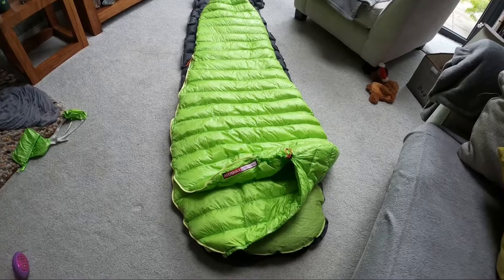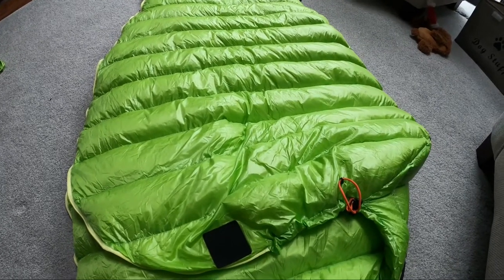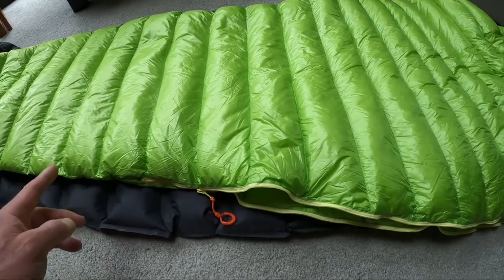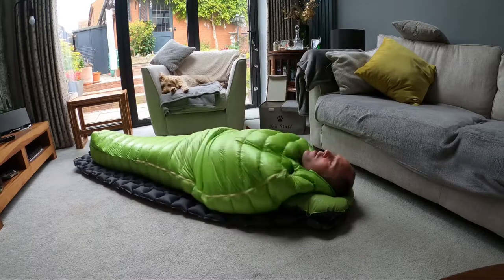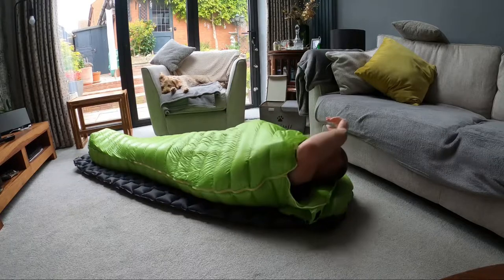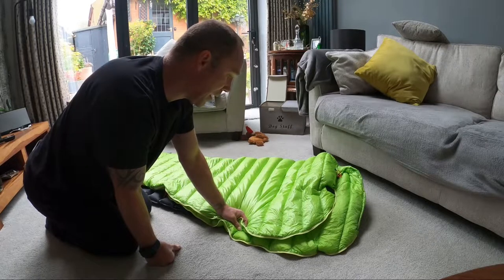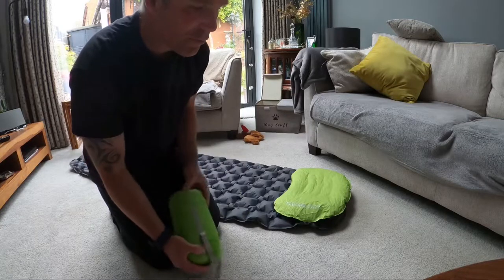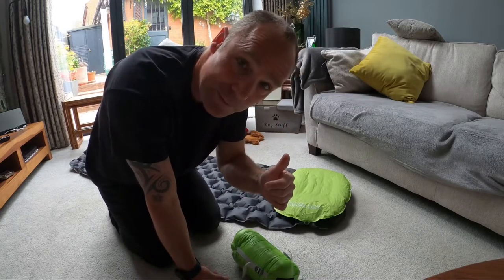Aegismax ultra light goose down sleeping bag, £80 on Amazon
Yes I saw a recommendation for this on YouTube so I wanted an ultra light ultra compact sleeping bag, I thought it would go right over my head in the Regular size 180cm as I’m 5ft9 but doesn’t, the zip is fiddly and there’s holes from the goose down after one use.
Sorry for not making a perfect video, as I don’t have the patience to keep re-filming it 😂 but it’s an honest review that may help you make a decision weather or not to buy,
I’m hopeful it will survive for a good few years yet

NewDoar Urltra-Light Goose Down Sleeping Bag Spring Autumn Urltra-compactable Sleeping Bag Mummy Sleeping Bag for Hiking, Backpacking and Camping